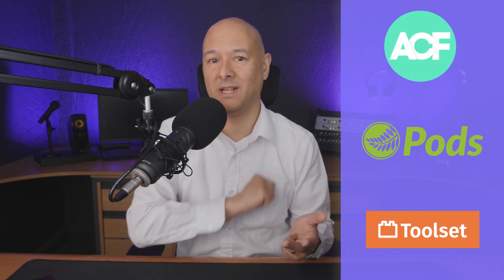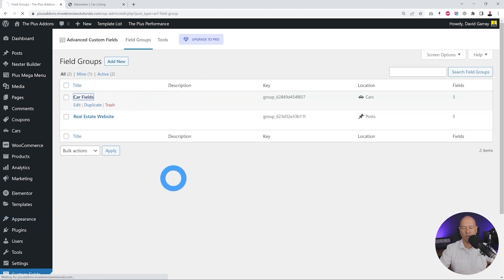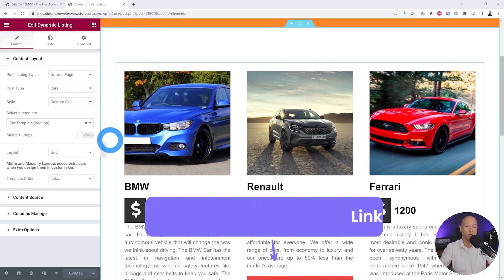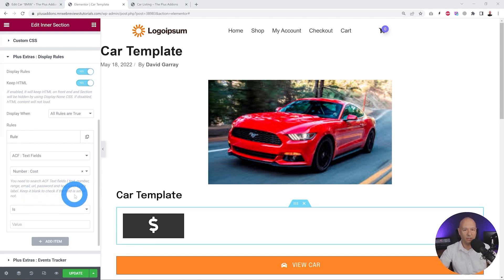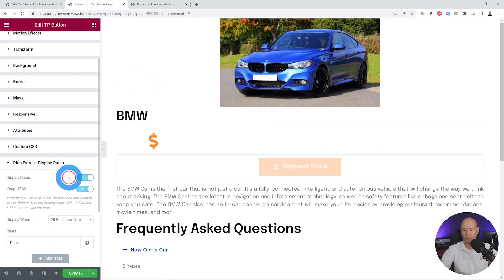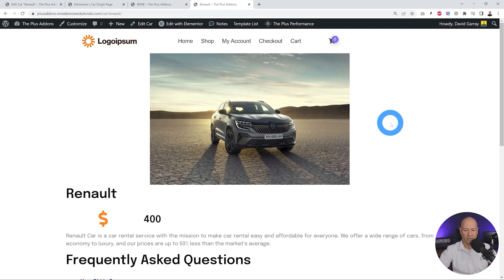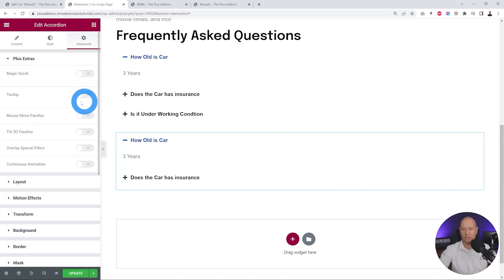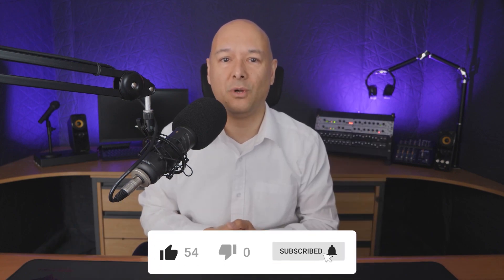Dynamically Show/Hide WordPress Content From ACF Field, JetEngine, Toolset & Pods (Elementor)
Show or hide content in WordPress based on empty/specific values or dynamic fields from ACF, Toolset, Pods, and JetEngine (recently added). Using this plugin, you can create Dynamic Visibility Conditions in Elementor based on multiple factors.

Conditionally show content based on a specific value or empty Advanced Custom Fields,

SUPPORTS:
ACF Fields
• Text Fields • Selection • Boolean • Date & Time • Post • Taxonomy

JetEngine Fields
• Text • Text Area • Switcher • Checkbox • Radio • Select • Number

PODS Fields
• Text • Date • Number • Boolean

Toolset Fields
• Text • Number • Radio • Checkbox • Checkboxes • Select

Tutorial Chapters 🕐

00:00 Overview
1:09 Basic Setup
2:52 CASE 1: Hiding Empty Dynamic Fields
4:33 CASE 2: Show Custom Content based on Dynamic Fields
5:52 CASE 3: Hide Repeater Accordion Content Based on Dynamic Values
8:09 End Notes

Important Links 🔗